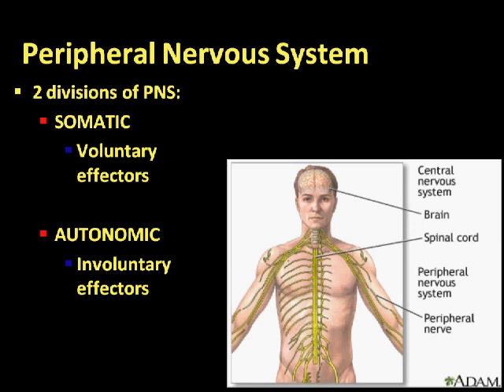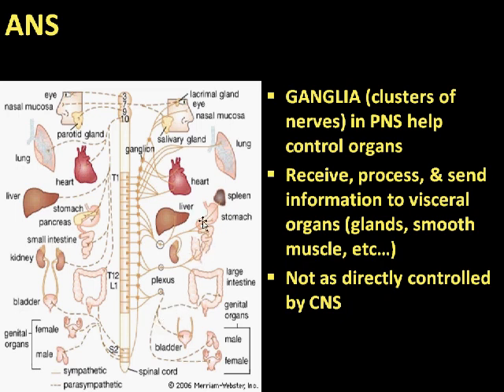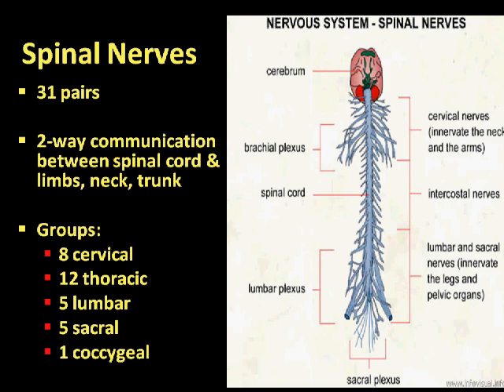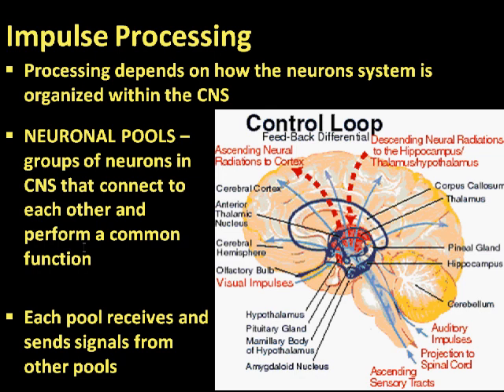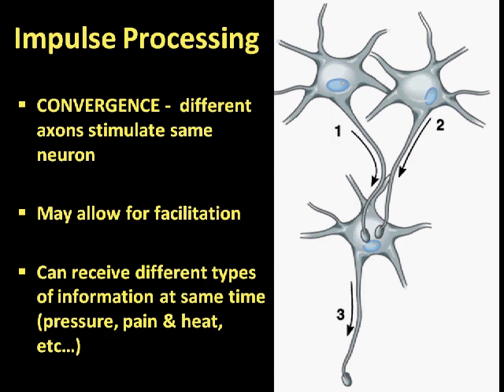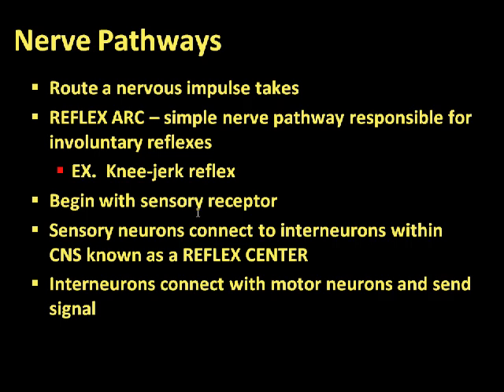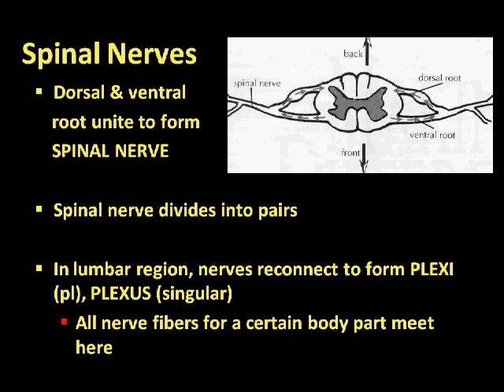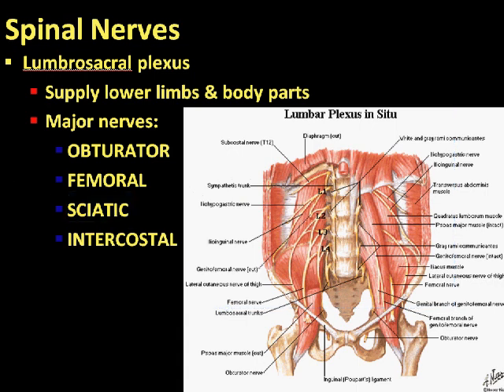Marchand Anatomy - Nervous System: PNS & Impulse Processing